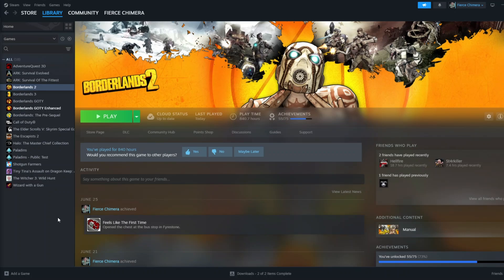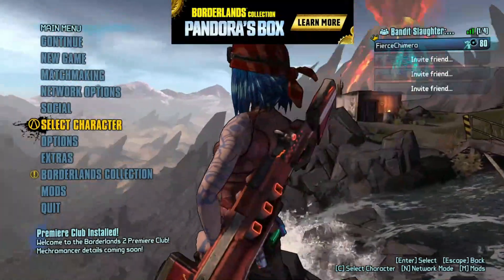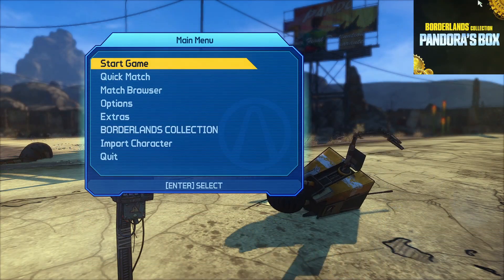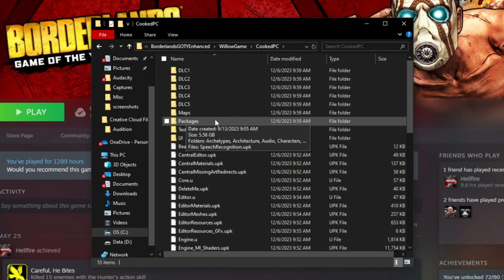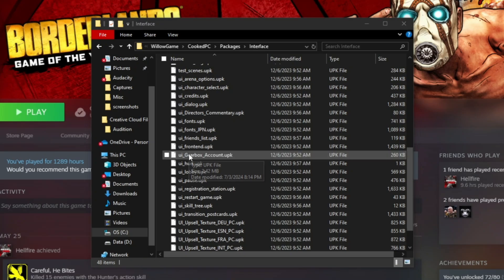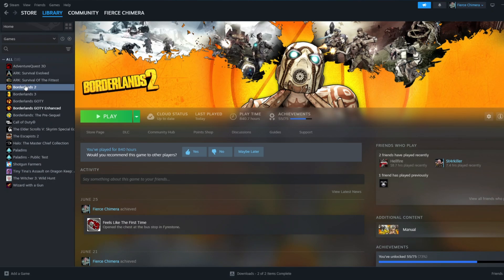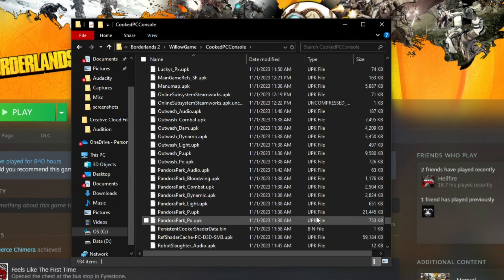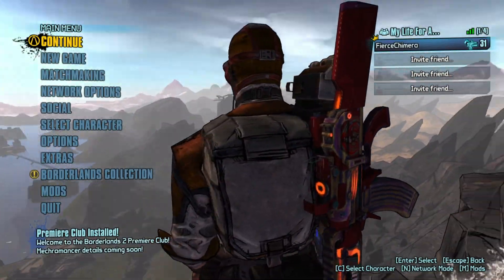How To Get Rid Of Those Stupid Ads | Borderlands 1 & 2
Alright, what's up guys, my name is Fierce, and I don't like ads in my games. Especially if it's something I basically already have. So today I wanted to show the rest of you how to get rid of said ads, enjoy!

What File Are You Looking For?
ui_frontend_upsell_PC (Bl1)
ui_frontend_upsell_SF (Bl2)

After you find that file, just delete it, and you're good to go!